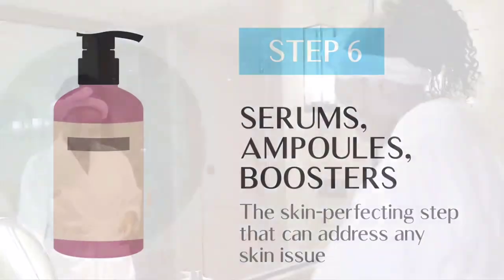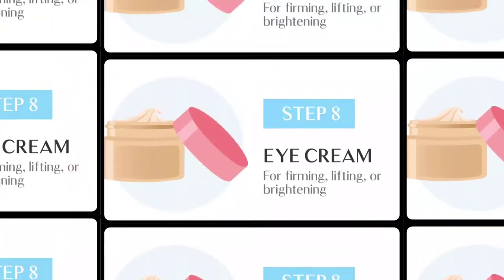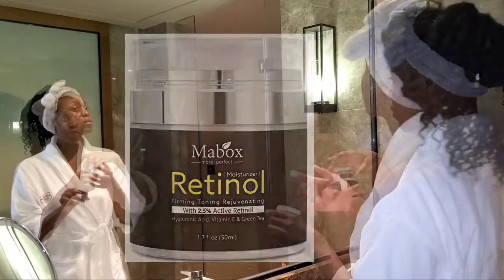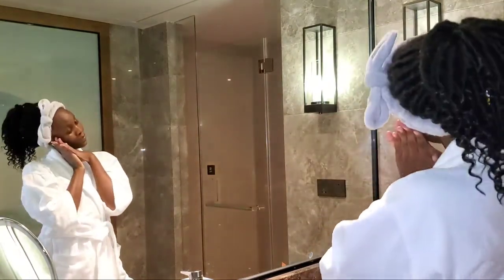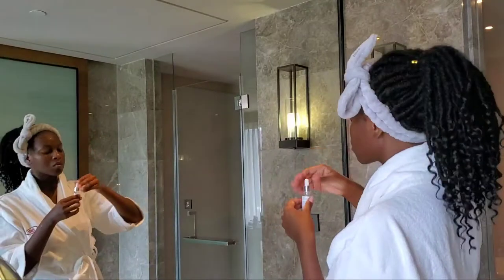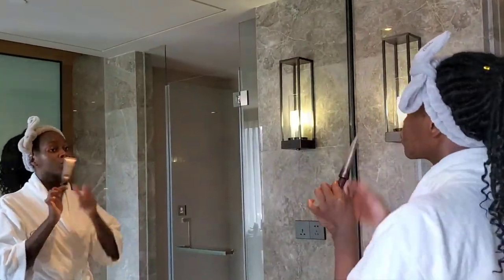DAILY SKINCARE ROUTINE FOR OILY SKIN | 10 STEP KOREAN SKINCARE | TIPS FOR GLOWING SKIN BY ROYALGLOWW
Hey Glowgetters! I never thought people would actually REQUEST a skincare video from me coz my skin has been struggles gosh, but it's a journey and finally the road is a little smoother.

I encourage you to do your own research to find what works best for the type of skin you have and what kind of skin problems you want to address. This is just what's working for MY skin after some trial and error. I'm not a dermatologist.

I would really appreciate it if you would also share it on your socials 💖

+ WeChat: @royalgloww

T I M E S T A M P S :

0:00 The Preview
0:04 Intro
0:43 Evening Products
0:59 Evening Routine
7:10 Morning Products
7:24 Morning Routine
10:46 Outro

P R O D U C T S:
CeraVe Renewing SA cleanser
2👈fu置内容₳dfw0cWfokQO₳转移至👉τa0寳👈或掂击炼接 至瀏lan嘂..【全新CeraVe水杨酸RENEWING SA控油洗面奶保湿洁面乳凝露236ML无香】

Miniso cleansing wipes
2.0幅治本段内容₳uE3jcWfF0JS₳da開👉τao寶👈或點击炼接 至浏.览览.器【MINISO名创优品 清洁卸妆巾35片 便携温和无刺激唇部眼脸卸妆巾】

Garnier Pure Active Toner
3👈fu至本段内容$di5icWfFgDO$到👉淘tao寳👈或点几链街 至流览器【代购 卡尼尔水杨酸缩小毛孔qu痘印爽肤水qu痘痘痤疮油性肌 包邮】

Mabox Hyaluronic acid serum
4👈覆置本段内容$Ic7ucWfucw1$到👉τao寶👈或掂击链街 至浏.览览.器【Hyaluronic Acid Serum Facial Snail Essence Acne玻尿酸精华液】

2.0fu致内容€RzY1cWfoJhE€到👉τao寶👈或点几炼接 至流览器【全新The Ordinary 欧洲版 保湿提亮滋润肤烟酰胺面部精华液30ml】

Mabox Retinol Moisturiser + Vitamin C
9.0fu致本段内容€2lb6cWftD4C€da開👉τa0寳👈或点几链街 至浏.览览.器【Vitamin C Whitening Serum Retinol Moisturizer Face Cream set】

Oxy 5 pimple medication
1.0fu置本段内容€39CscWU0kl5€到👉淘tao寳👈或掂击炼接 至流览器【现货 包邮 曼秀雷敦OXY快治5号暗疮露 25G qu痘膏 青春痘 粉刺】

CeraVe SA Renewing Lotion
7👈fu置本段内容$VoVCcWfp2gj$到👉淘tao寳👈或点几链街 至流览器【全新CeraVe 水杨酸RENEWING SA控油乳保湿滋润面部乳液237ML无香】

Neutrogena SPF 55 break out free sunscreen
1👈fu置本段内容₳g2eZcWfr6KW₳到👉ta0寶👈或掂击炼接 至瀏lan嘂..【全新Neutrogena 美版 滋润肤控油UV面部乳液SPF55保湿88ML便携】

MY ALTERNATIVE FACE WASH AND MOISTURISER:
Neutrogena Oil free Acne wash
9.0fu致内容€I1PPcWfH0Xi€转移至👉τa0寳👈或点几链街 至浏.览览.器【全新Neutrogena 澳洲版 水杨酸控油洗面奶葡萄柚保湿洁面乳175ML】

Neutrogena oil free moisturiser
6👈fu至内容¢yLi9cWfsYYr¢转移至👉τao寶👈或點击炼接 至浏.览览.器【全新Neutrogena 法国产Visibly葡萄柚控油保湿水杨酸面部乳液50ML】

PRODUCTS BOUGHT IN STORE :
Geoskincare volcanic Deep Pore Cleansing Clay masque - Watsons

Garnier Pure Active 3 in 1 charcoal (I got in a drugstore outside China)

Private Real Eye Cream (It was a gift, I'm not sure from where)

~Royal Gloww